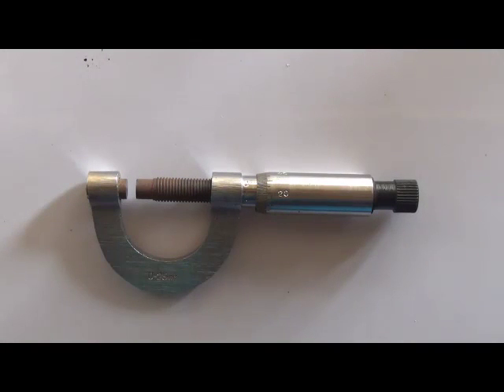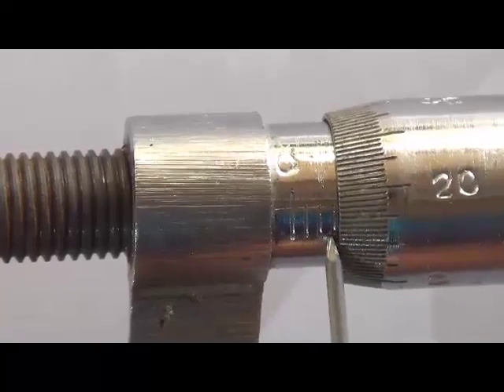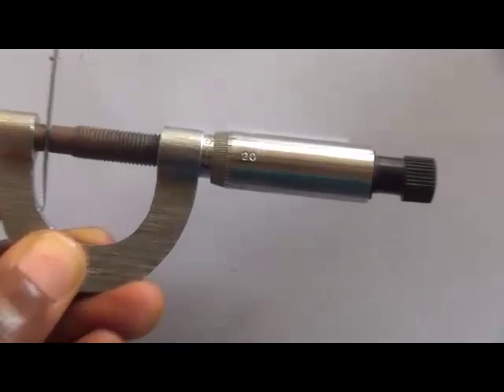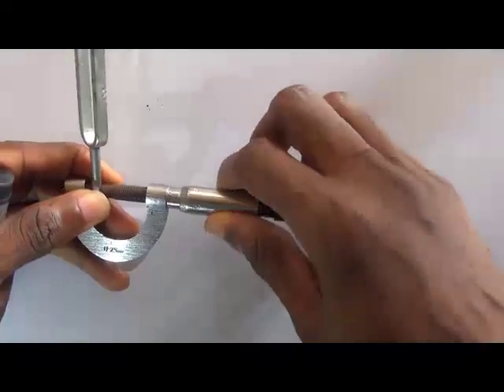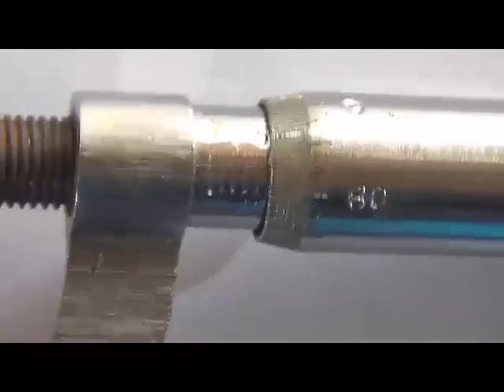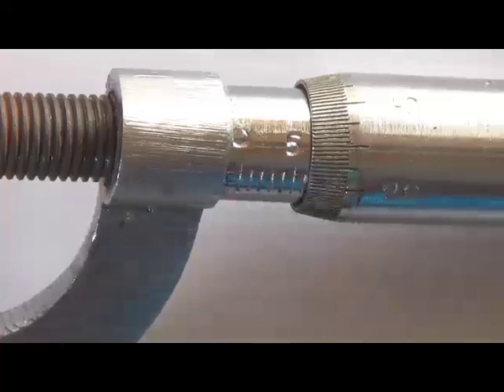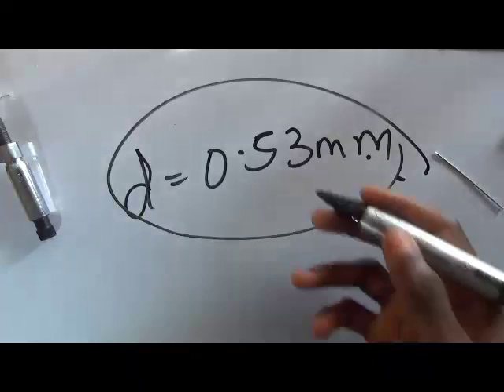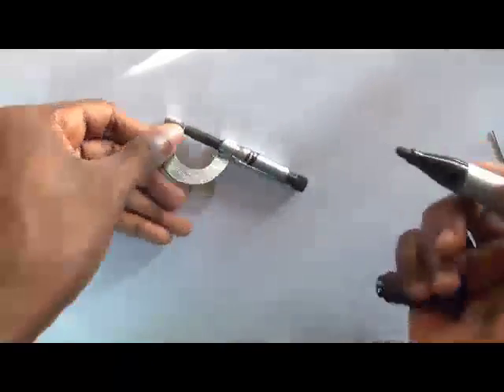Micrometer Screw Gauge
A brief description of how to use the Micrometer Screw Gauge